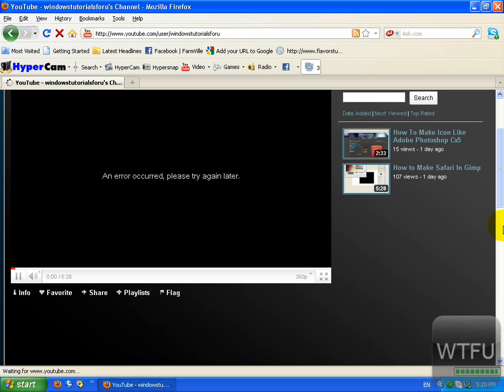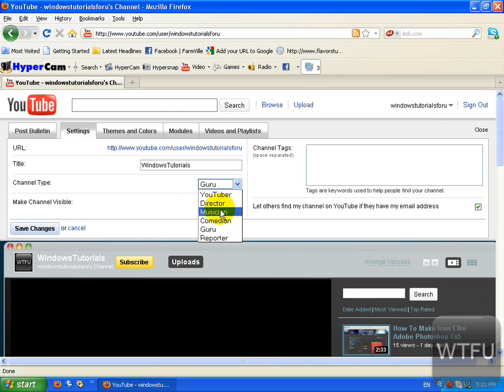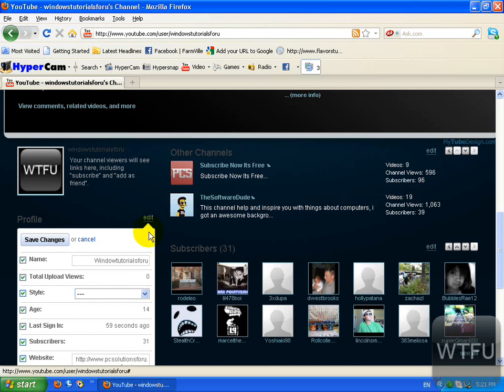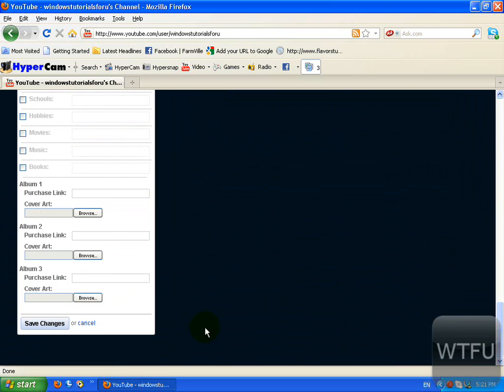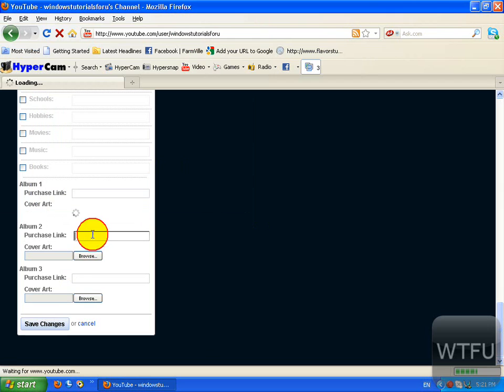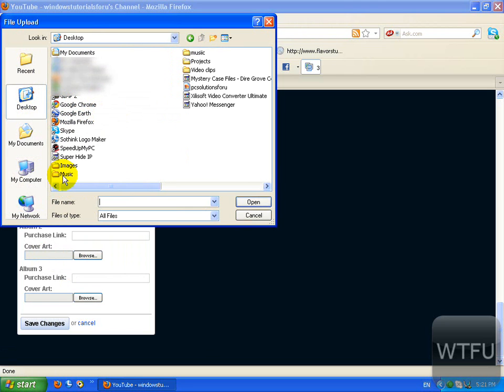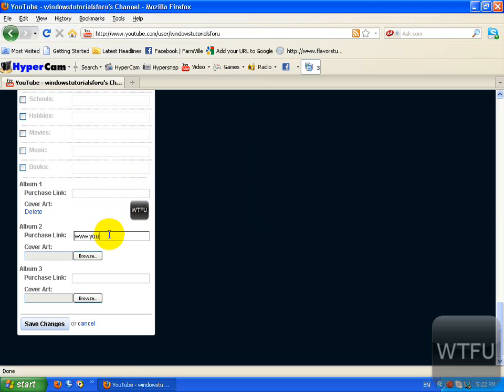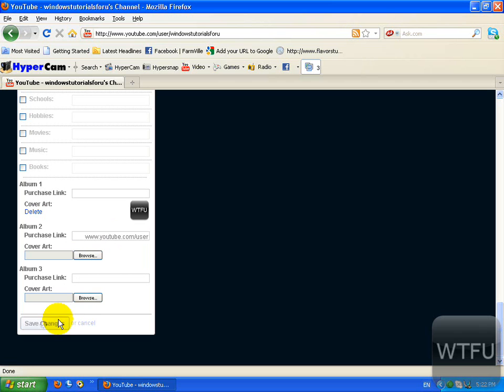How To Add Albums In Youtube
.Slide This Please,.

Hi There Youtube This Is Windowstutorialsforu and ill be showing you how to add albums In Youtube Channel Profile

plz IGNORE these Tags

vvcomphelpvv
all videos
shanedawsontv
Bestwindowtutorials